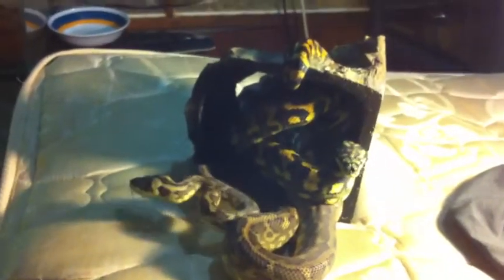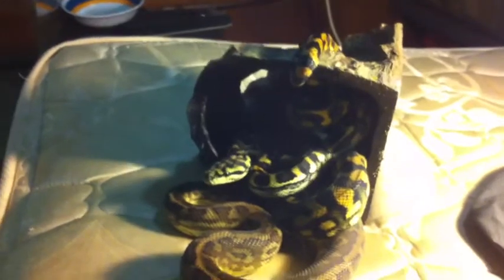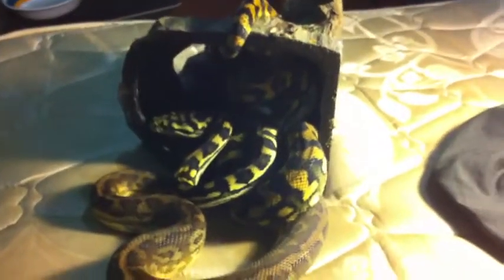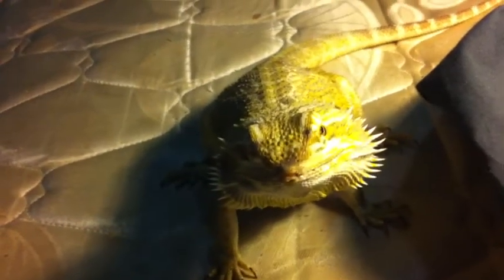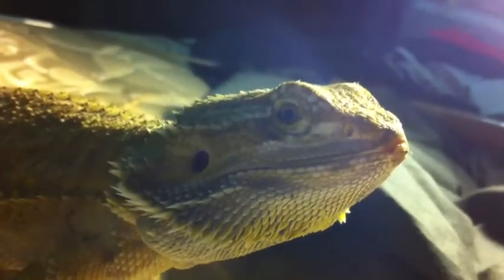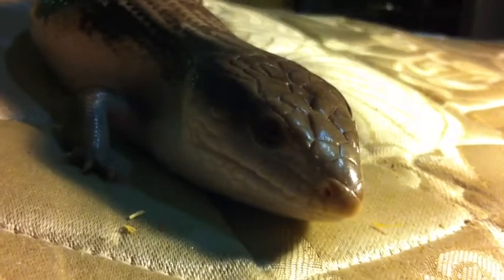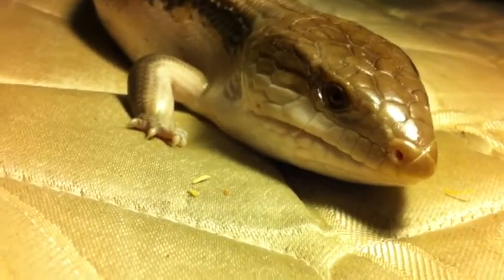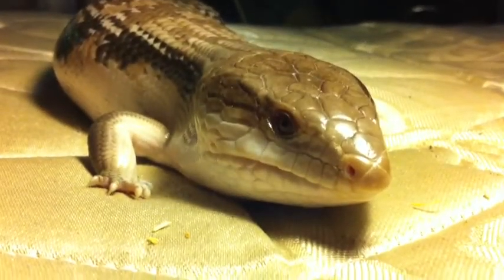Reptile Room Update May 2013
Just showing my reptiles in my bedroom.